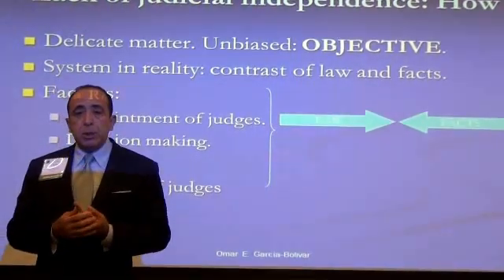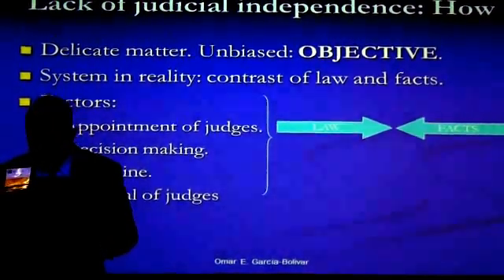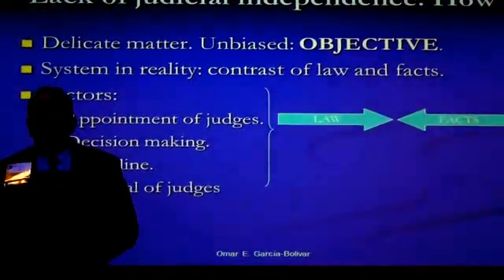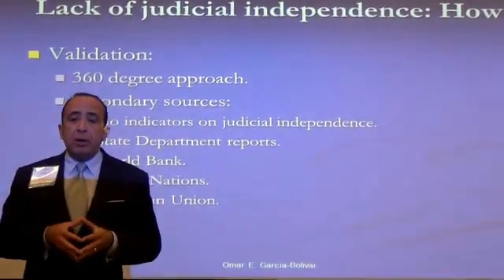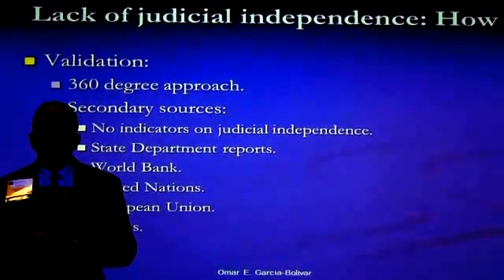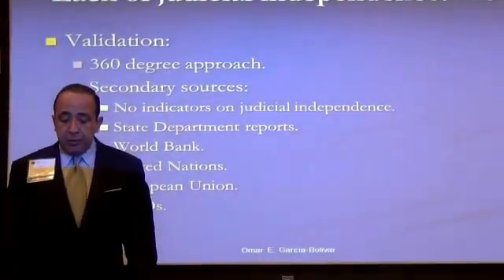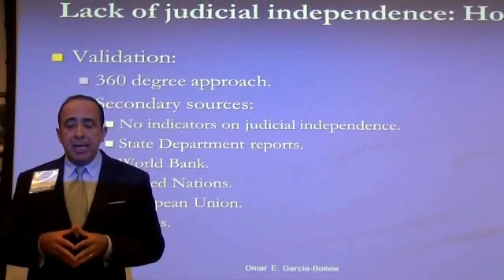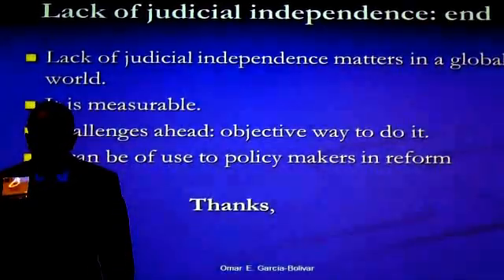Lack Judicial Independence 3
Presentation Omar Garcia-Bolivar at the annual ABA conference at Miami Beach, October 19, 2012.  Lack of judicial independence: impact in transnational and international litigation.